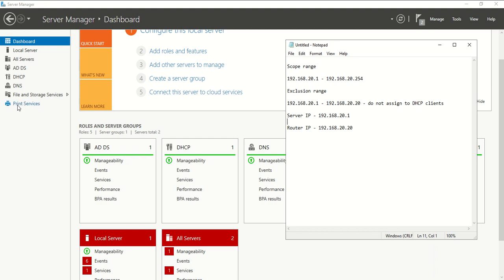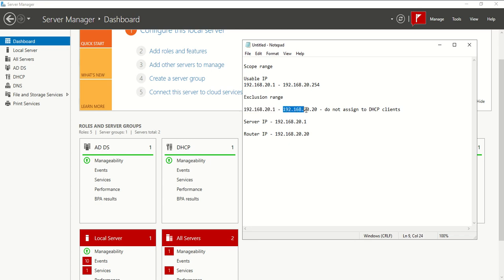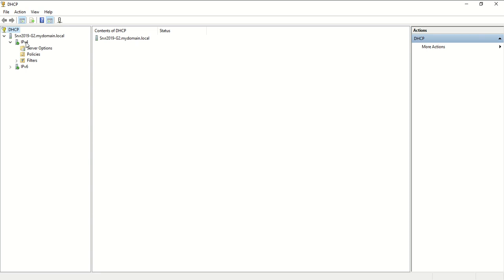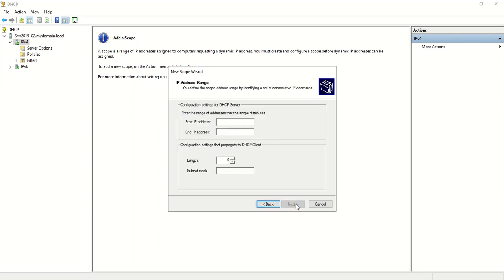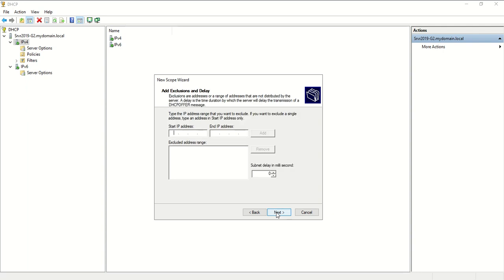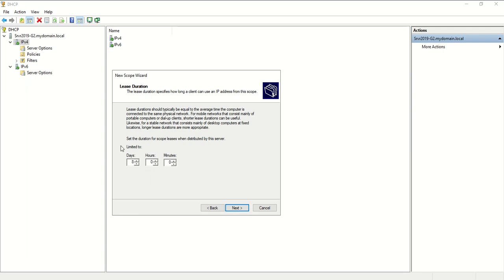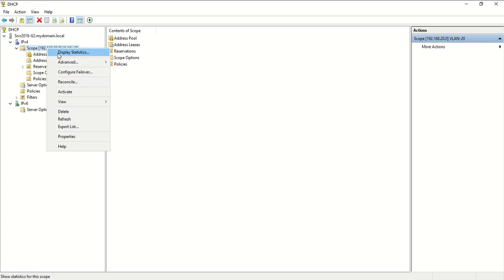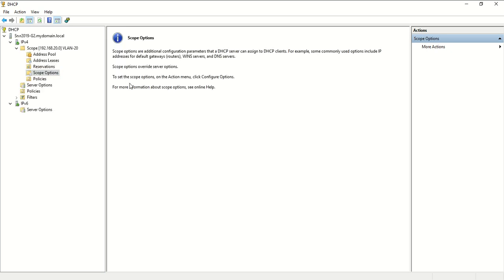Configuring a DHCP Scope